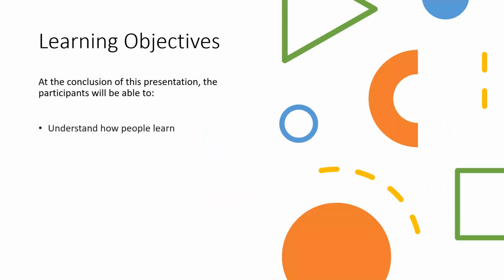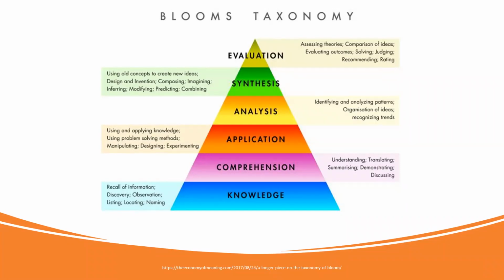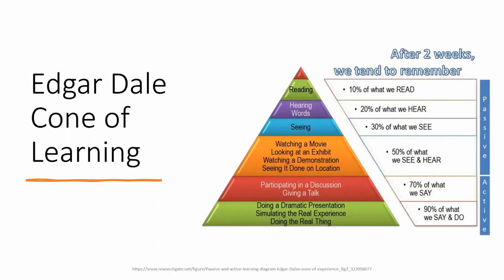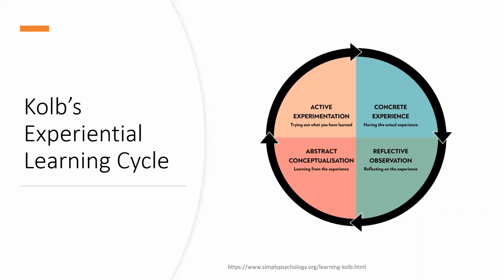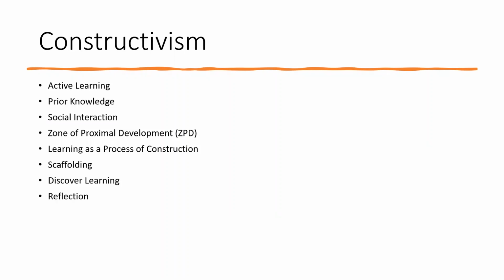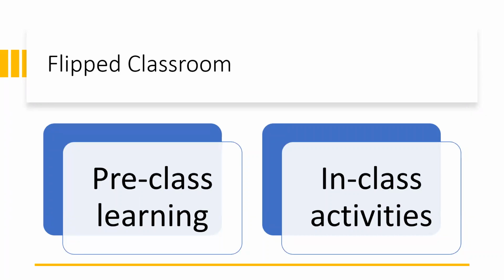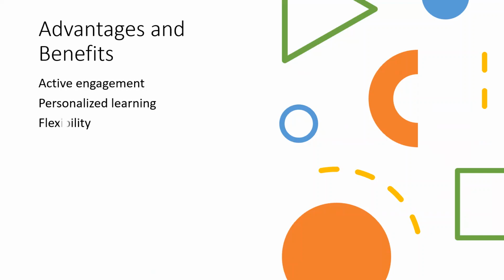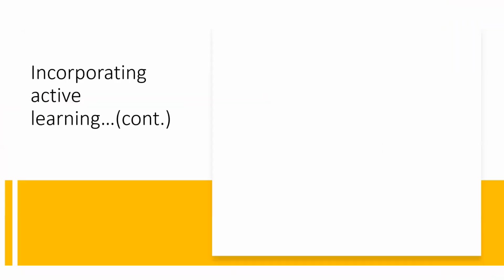The EMS Flipped Classroom: Utilizing the Flipped Classroom Method for EMS programs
This webinar was recorded live on July 27, 2023, by the National Association of EMS Educators in collaboration with Sherry Kinnucan, MA, EMTP, EMSIC.

Description: The “flipped classroom” has been a buzz word for many years and after the recent pandemic, many programs were forced to use their technological resources to achieve blended and hybrid learning environments. Now is the time to take advantage of the best of both digital and traditional teaching methods to create an active learning environment for the next generation of EMS providers.